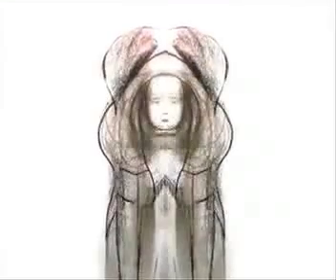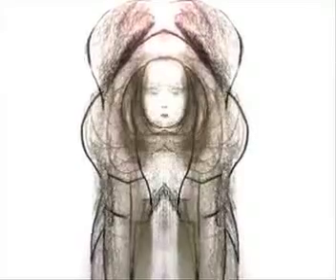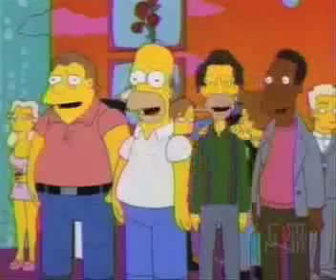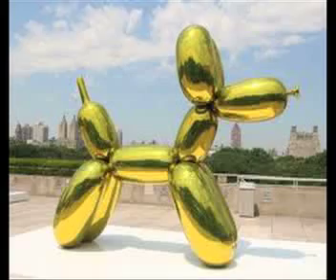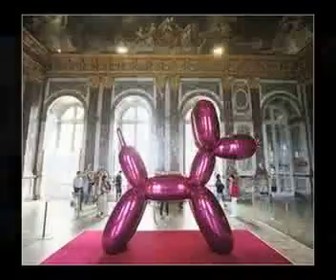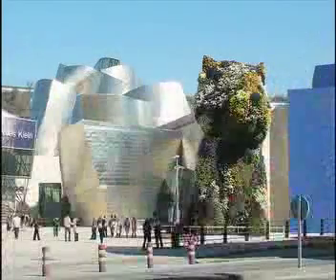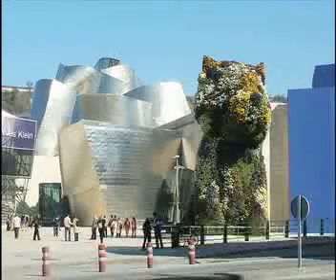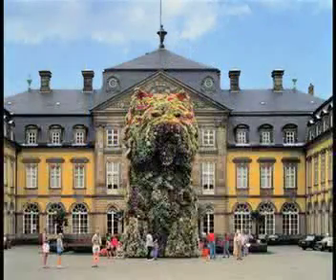Ap Art Video For Disk.mp4